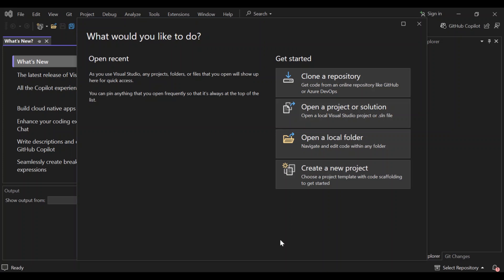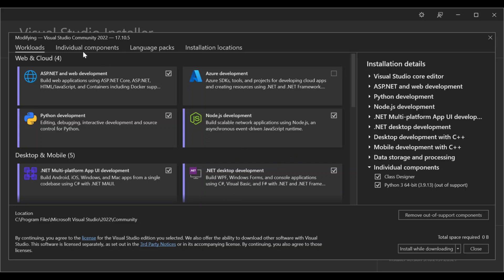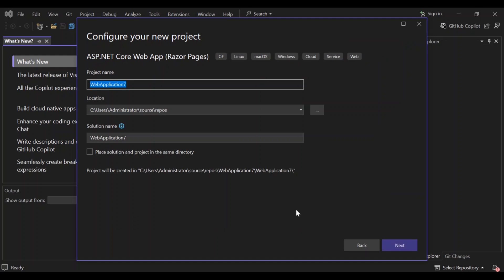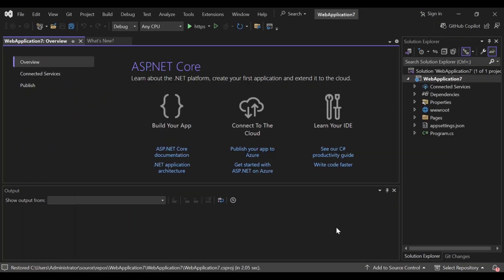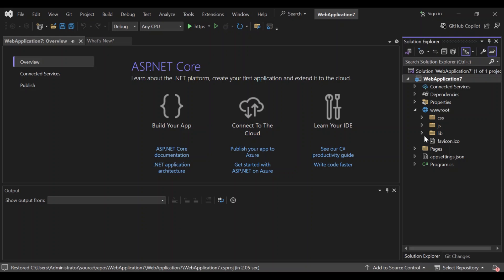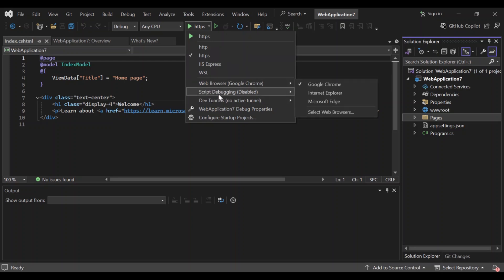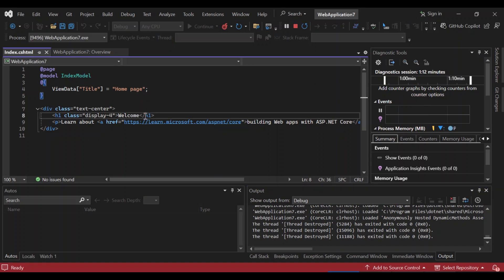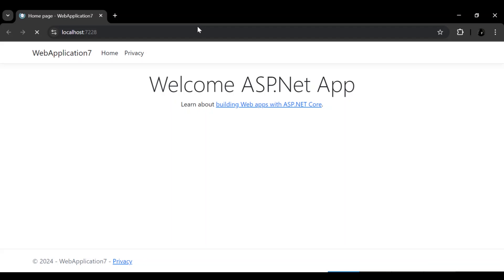Web development with C# ASP.Net Core and Visual Studio 2022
In this tutorial, we will walk you through the process of creating an ASP.NET Web Application using Visual Studio 2022. Whether you're new to web development or looking to refresh your skills, this video provides a comprehensive guide to get you started.

**Key Highlights:**
- **Introduction to ASP.NET Core**: Understand the basics of ASP.NET Core, a powerful framework for building modern, cloud-based, internet-connected applications.
- **Setting Up Visual Studio 2022**: Learn how to install and configure Visual Studio 2022, ensuring you have all the necessary tools and templates for ASP.NET development.
- **Creating a New Project**: Follow step-by-step instructions to create a new ASP.NET Core Web App project. We'll cover project templates, naming conventions, and initial setup.
- **Exploring Project Structure**: Dive into the project structure, including key files and folders like Pages, wwwroot, Program.cs, and Startup.cs. Understand the role of each component in your web application.
- **Running Your Application**: See how to build and run your application using Visual Studio's built-in tools. We'll demonstrate how to view your web app in a browser and verify that everything is working correctly.
- **Making Changes and Debugging**: Learn how to make simple changes to your web app, use Hot Reload to see updates instantly, and debug your application using Visual Studio's powerful debugging features.